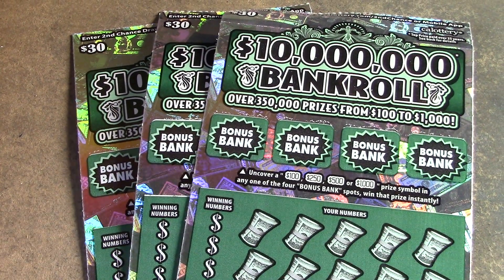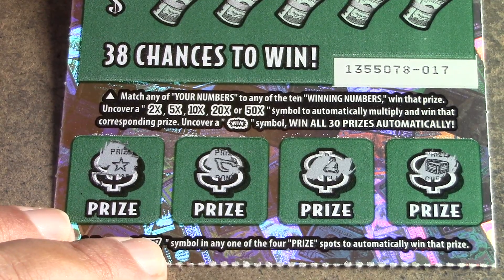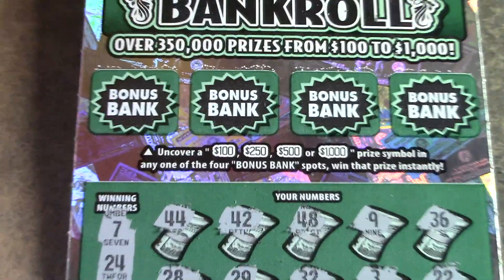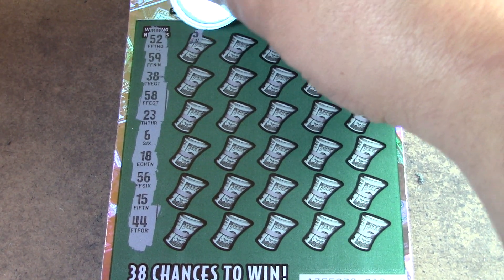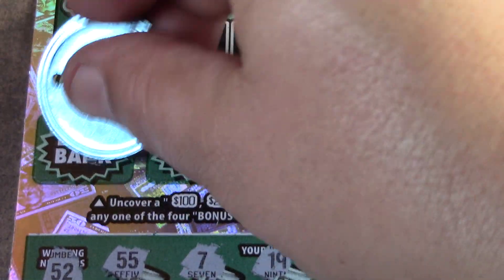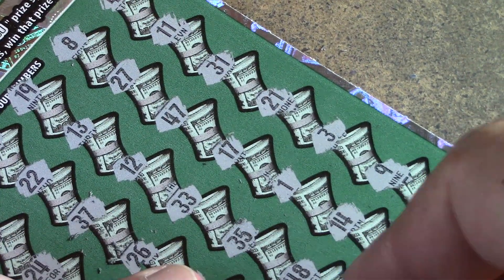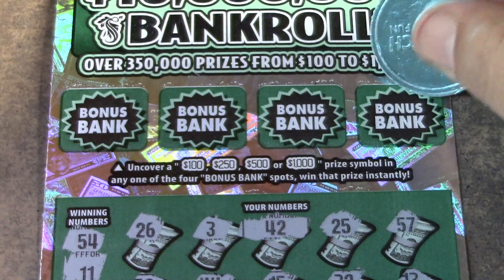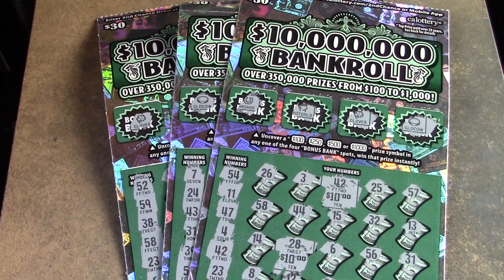$10,000,000 BANKROLL TICKETS!!!!